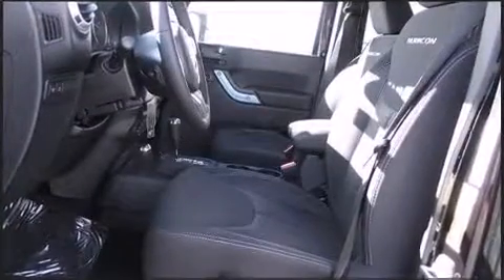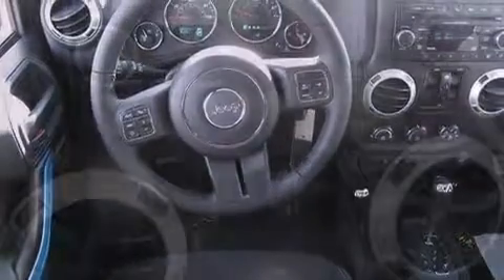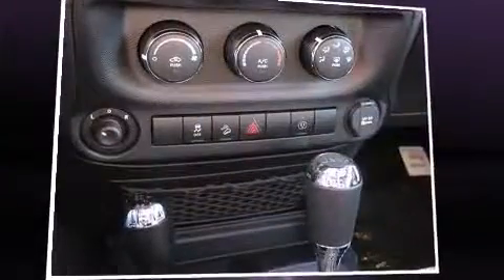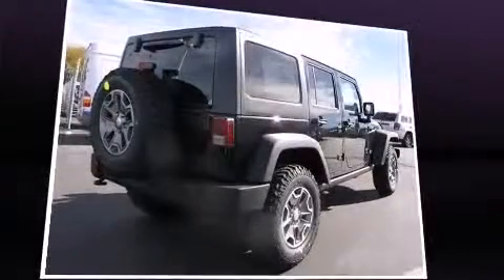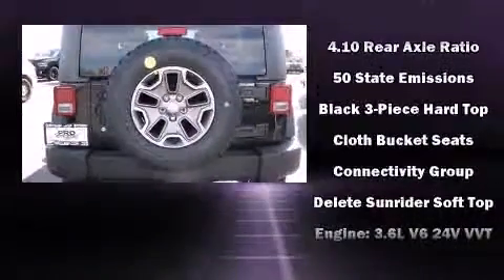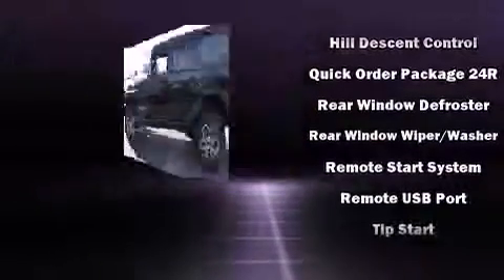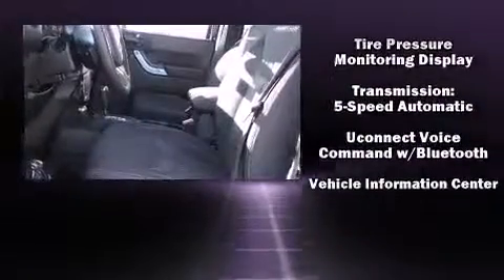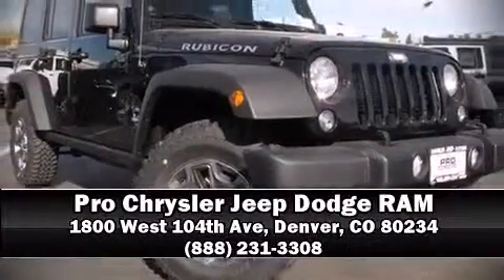2014 Jeep Wrangler Unlimited Rubicon in Denver, CO 80234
Load your family into the 2014 Jeep Wrangler Unlimited. It features an automatic transmission, 4-wheel drive, and a refined 6 cylinder engine. Top features include front bucket seats, 1-touch window functionality, a trip computer, an automatic dimming rear-view mirror, skid plates, power windows, rear wipers, and remote keyless entry. You and your passengers will enjoy the stereo system, which includes a CD player with MP3 capability, steering wheel mounted audio controls, and 7 speakers, providing excellent sound throughout the cabin. Jeep ensures the safety and security of its passengers with equipment such as: dual front impact airbags with occupant sensing airbag, integrated roll-over protection, traction control, brake assist, a security system, and 4 wheel disc brakes with ABS. With electronic stability control supplementing mechanical systems, you'll maintain precise command of the roadway. Our aim is to provide our customers with the best prices and service at all times. Please don't hesitate to give us a call.